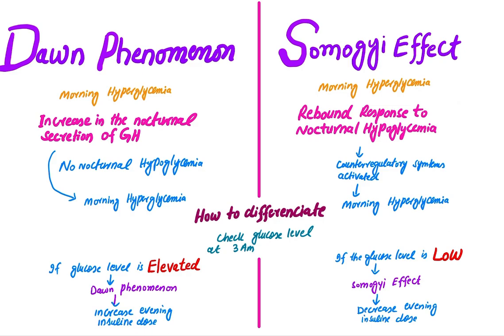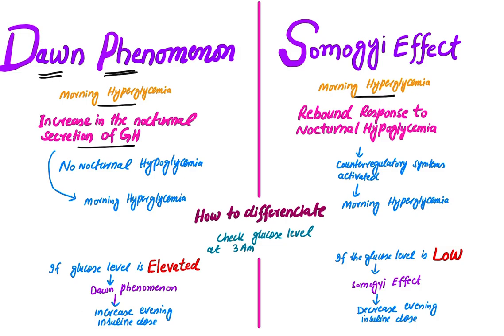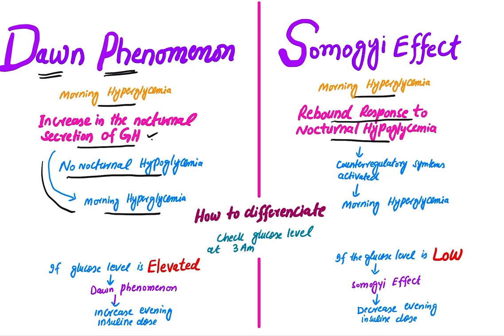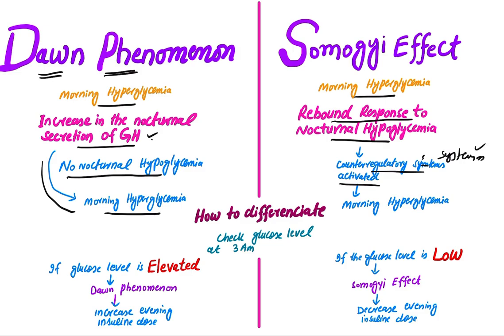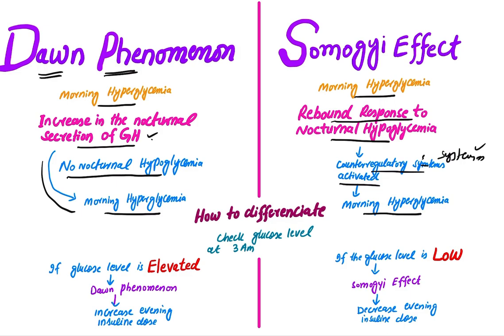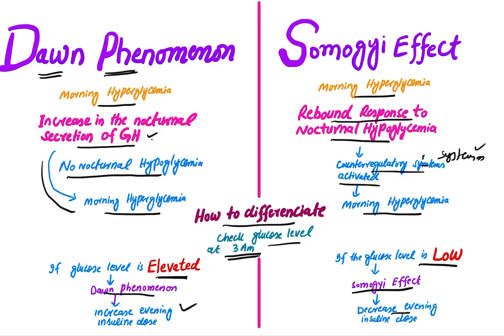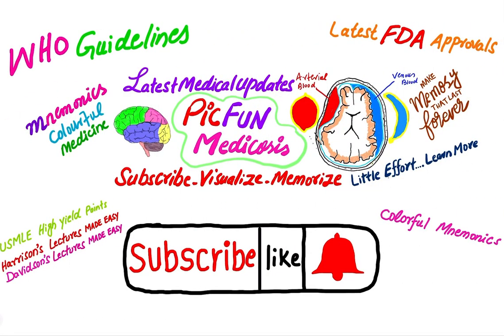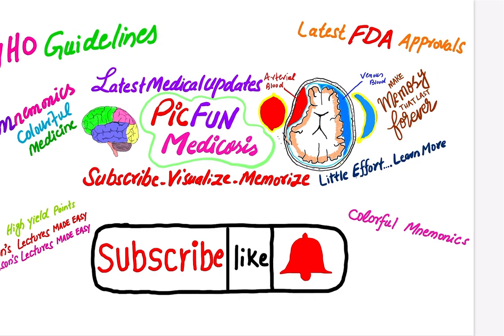Dawn Phenomenon Vs Somogyi Effect for USMLE,FCPS Medicine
Dawn Phenomenon Vs Somogyi effect for USMLE,Plab,FCPS Internal Medicine in short video to discuss the important difference between these two